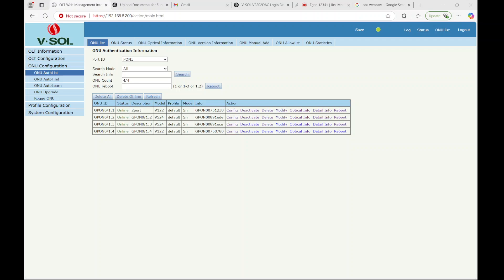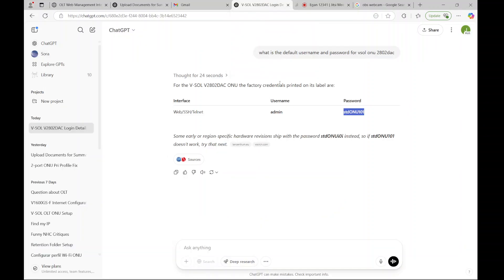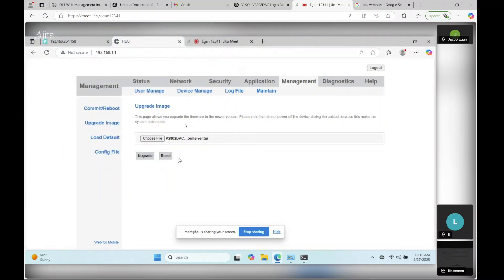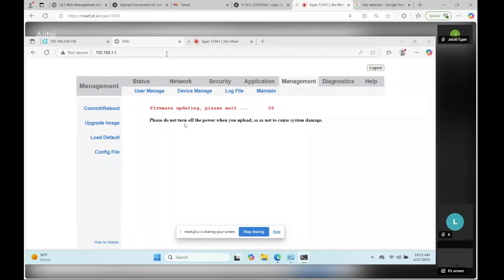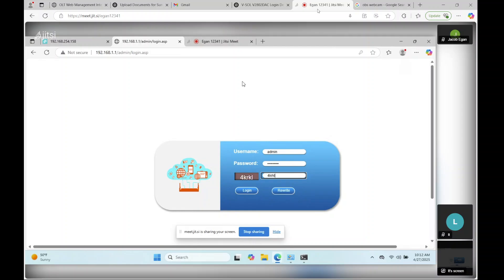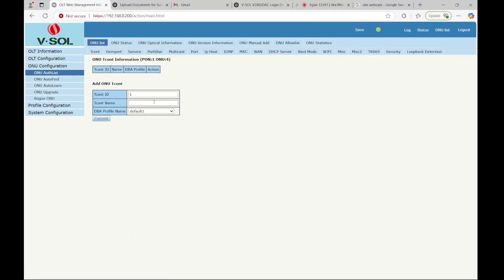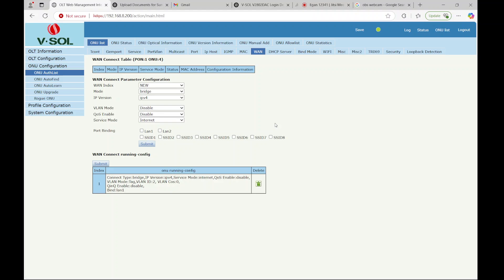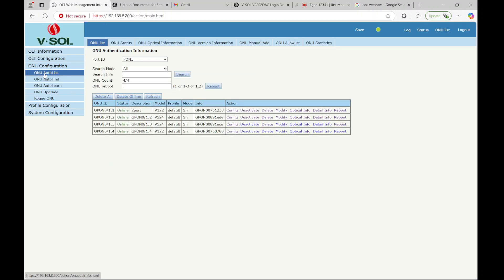VSOL ONU V2802DAC WAN Features missing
This video describes the VSOL ONU V2802DAC and how to resolve the issue where wan and WIFI features are missing.   Link to firmware file

Special Thanks to Bitengine for additional troubleshooting.